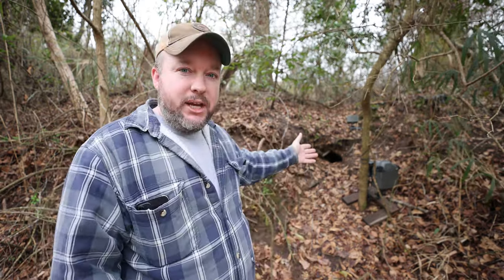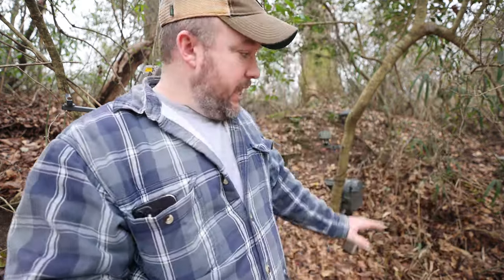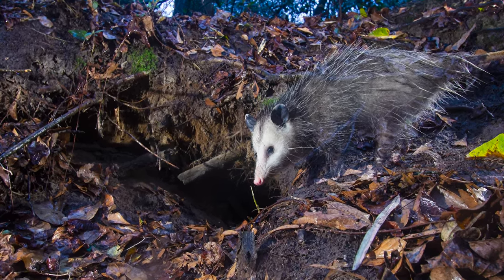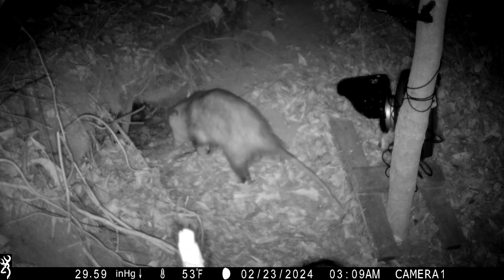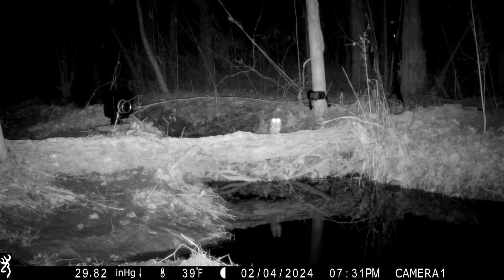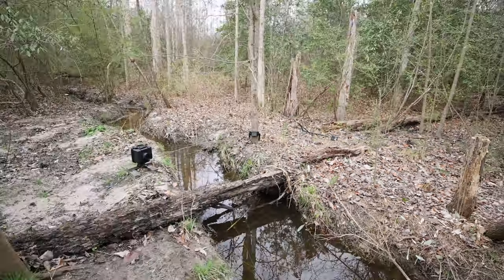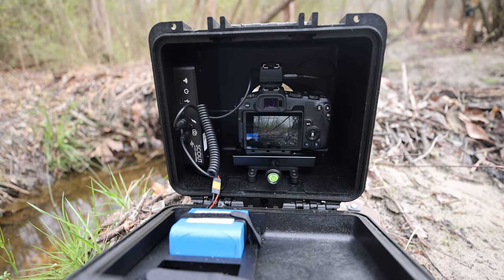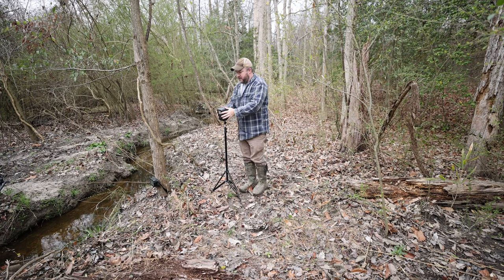Surprising New Visitor to Possum Den & New Camera Trap!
The opossum den camera trap was a huge success, so we're back!! ! We even had another surprise visitor to the den!! Did we get the photo? Watch to find out...Which was your favorite photo? Let me know below!

Cheers, Neil

Photography/Videography Equipment Used:
Canon EOS R5
Canon 16-35mm f/2.8L III
Canon EF 600mm F4L IS II
Browning Trail Cameras

Camera Trapping Equipment:
Canon Rebel T6 (2)
Canon Rebel T5
Nikon SB-28 Speedlights

Custom Made Housing
Camtraptions Sensor, Housing & Triggers